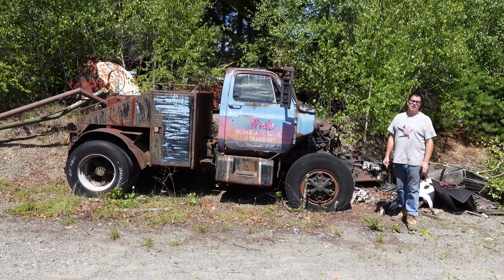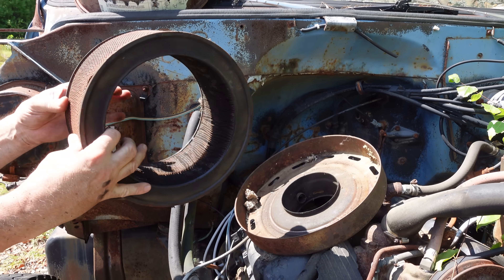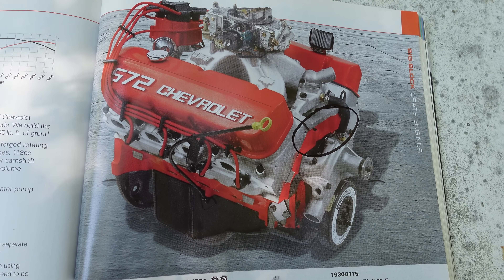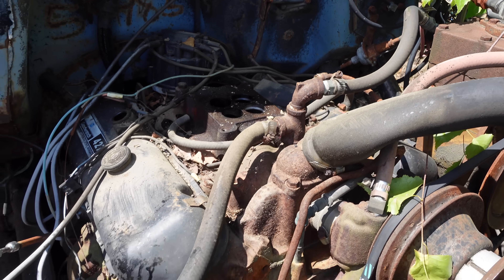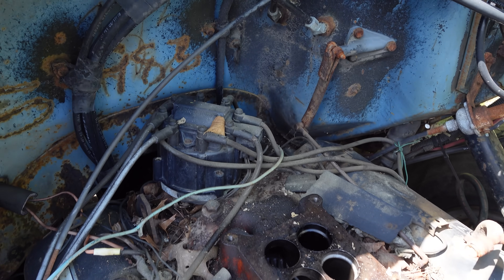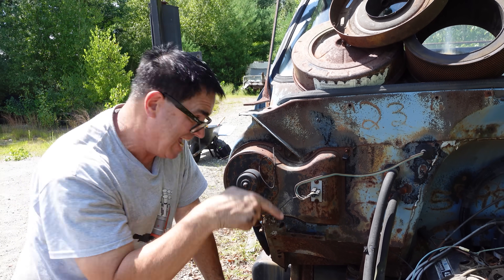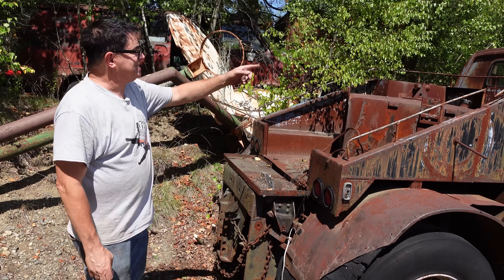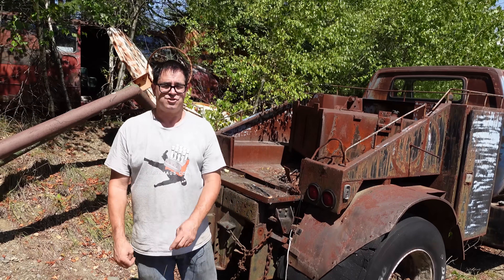6 Wheels, 5 Gears and 427 Cubes!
Are all Chevy 427’s born equal? This Chevy C60 6-wheel mobile home tug truck demonstrates the difference between Chevy tall deck and standard deck big block V8’s. And what’s the deal with the Ford gas tank?